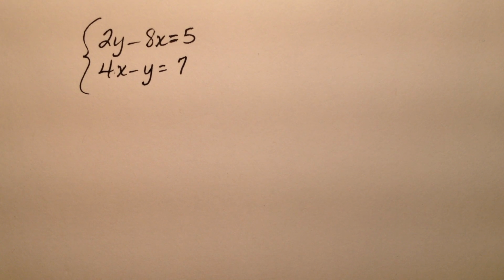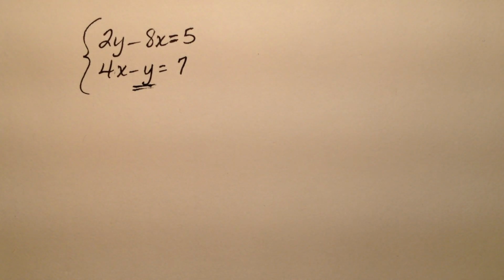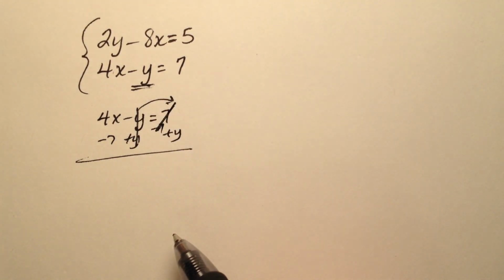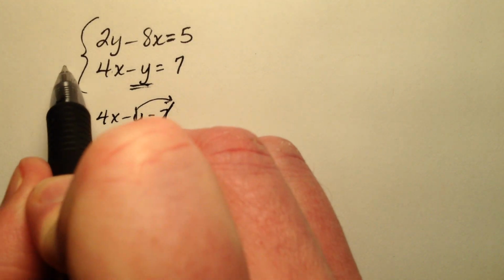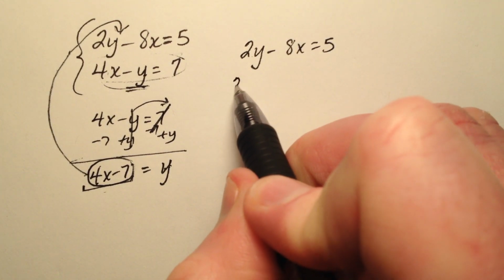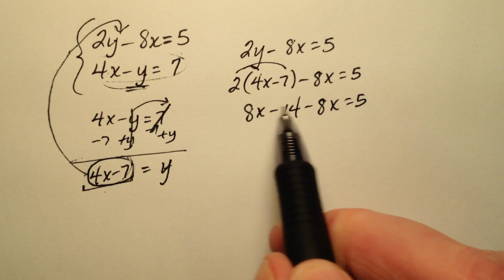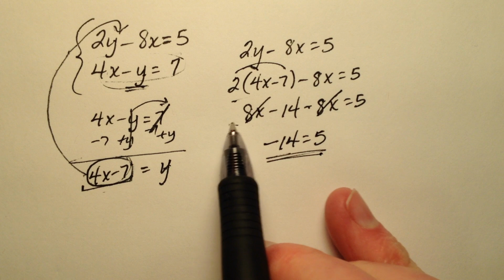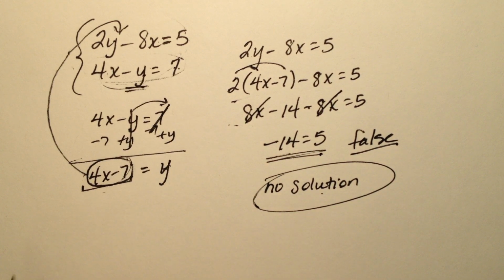Solving a Linear System by Substitution (Example)